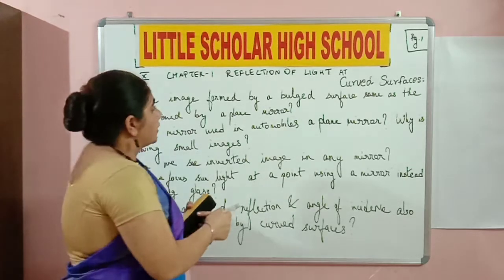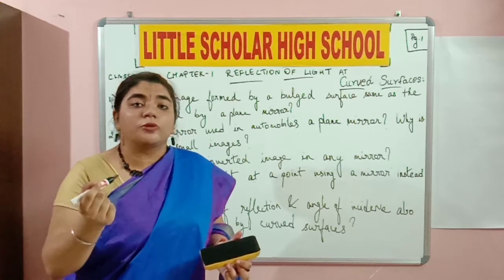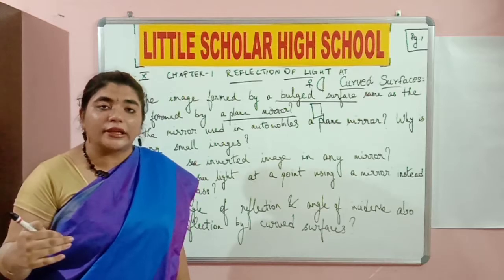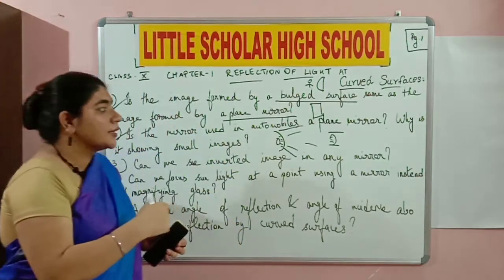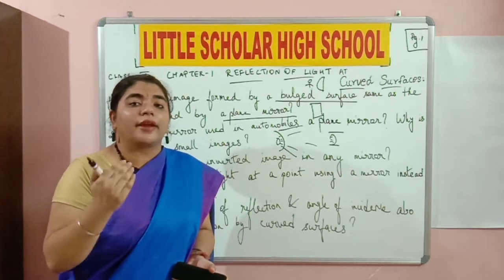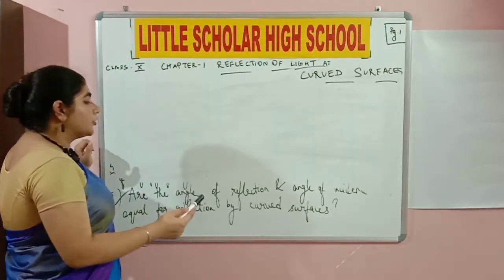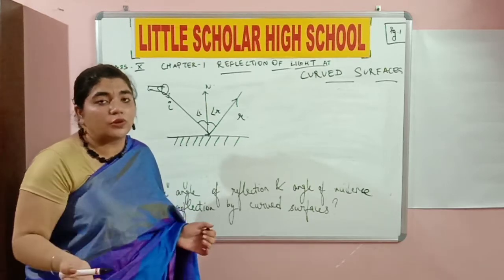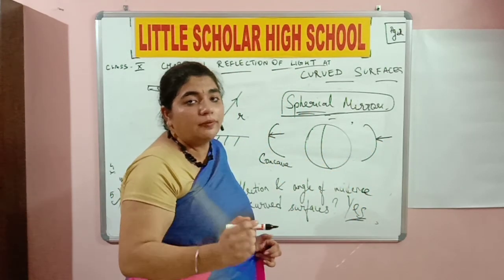REFLECTION OF LIGHT AT CURVED SURFACE |Part 1||LITTLE SCHOLAR HIGH SCHOOL|MAARGDARSHAK - PLAY SCHOOL